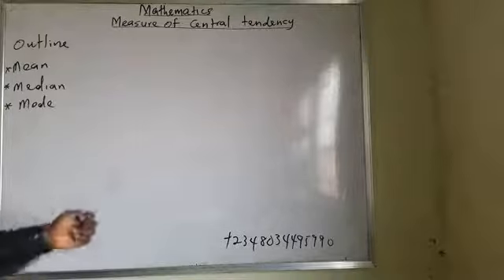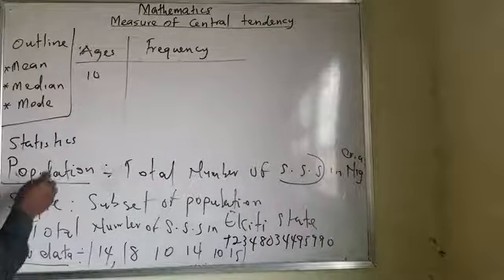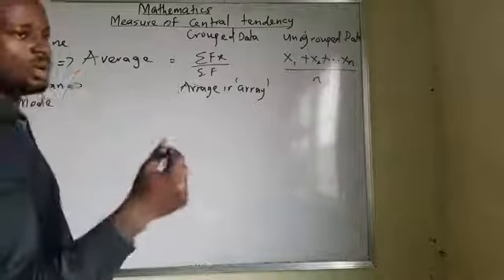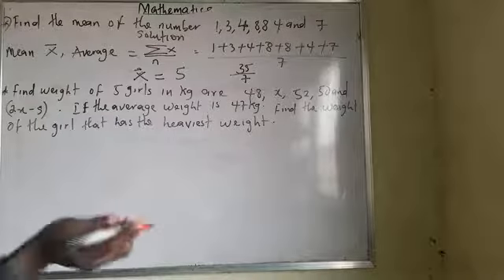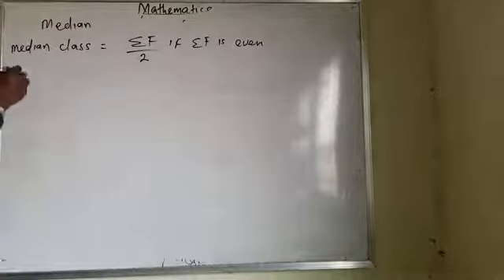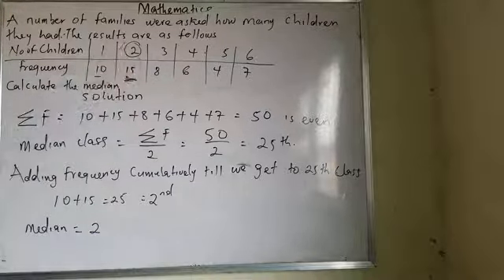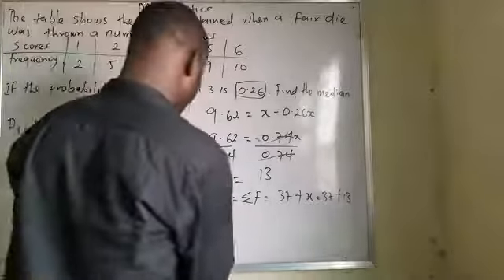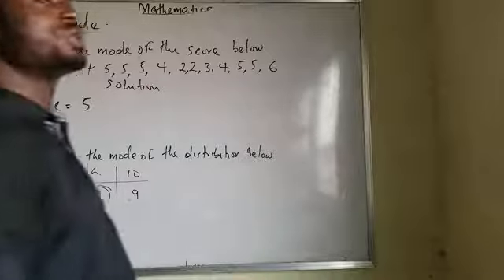Measure of Central Tendency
From this video you will understand definition of statistics, population,  sample space and raw data including how to solve problems on mean, median and mode